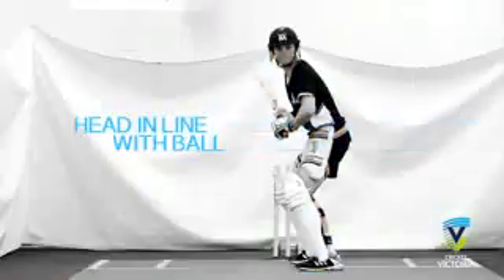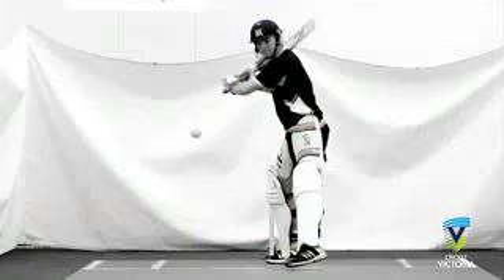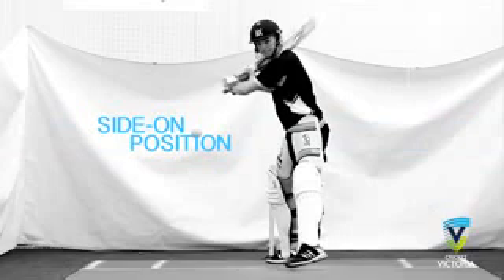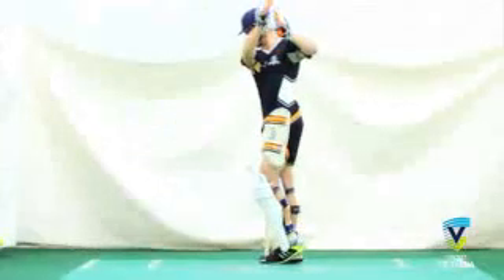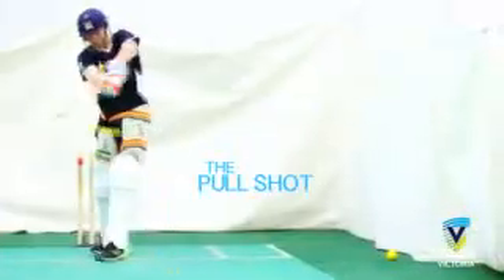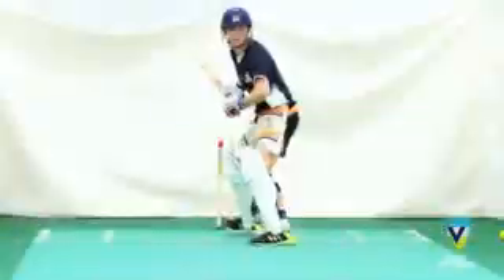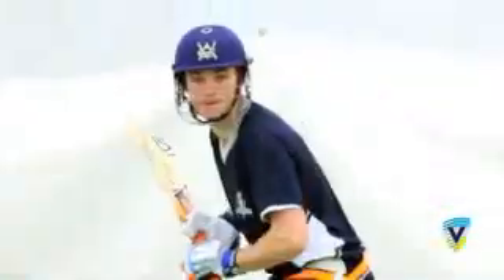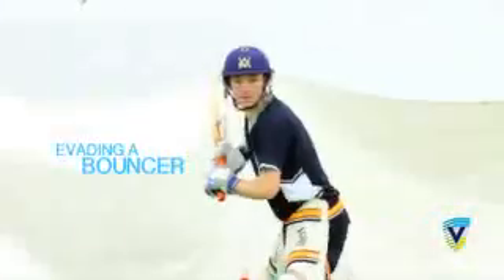Learn How to Play Back Foot Shots Cricket Batting Tips